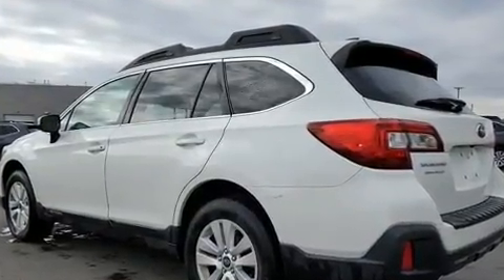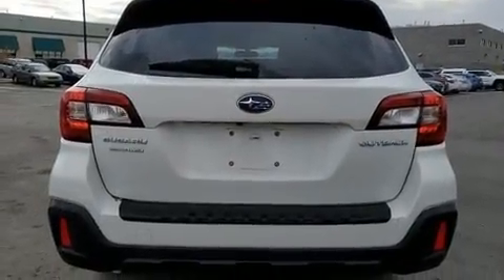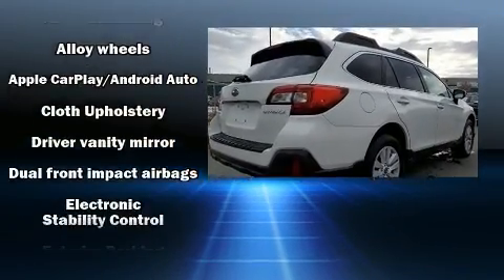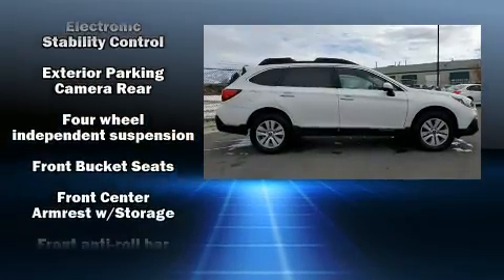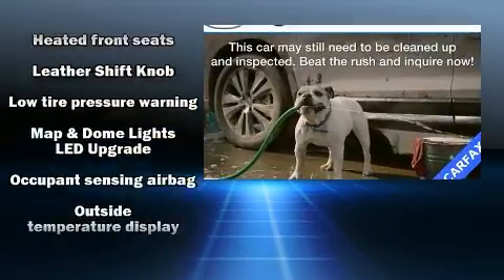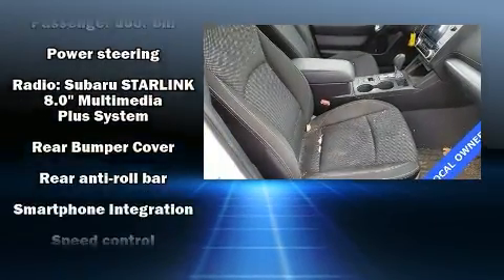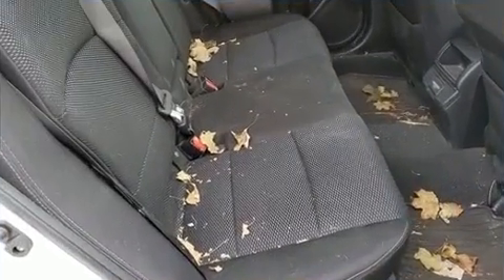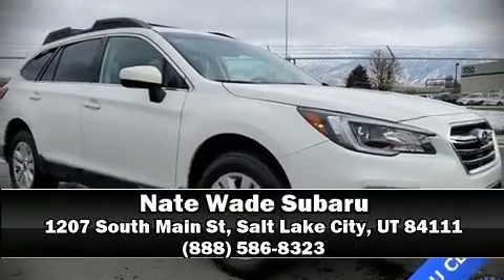2018 Subaru Outback 2.5i Premium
Here's a great deal on a 2018 Subaru Outback. With just over 30,000 miles on the odometer, this 4 door sport utility vehicle prioritizes comfort, safety and convenience. Under the hood you'll find a 4 cylinder engine with more than 170 horsepower, and all wheel drive keeps this model firmly attached to the road surface. Subaru prioritized comfort and style by including: a rear window wiper, an outside temperature display, fully automatic headlights, cruise control, an overhead console, a roof rack, and 1-touch window functionality. Subaru also prioritized safety and security with features such as: dual front impact airbags, head curtain airbags, traction control, brake assist, anti-whiplash front head restraints, ignition disabling, an emergency communication system, and 4 wheel disc brakes with ABS. Various mechanical systems are monitored by electronic stability control, keeping you on your intended path. This vehicle has achieved Certified Pre-Owned status, by passing Subaru's comprehensive certification process, including a comprehensive 152 point inspection! Our knowledgeable sales staff is available to answer any questions that you might have. They'll work with you to find the right vehicle at a price you can afford. Stop in and take a test drive!